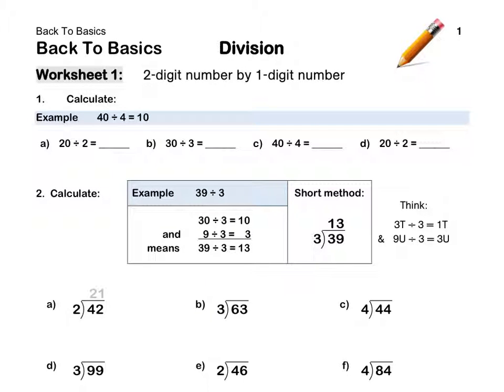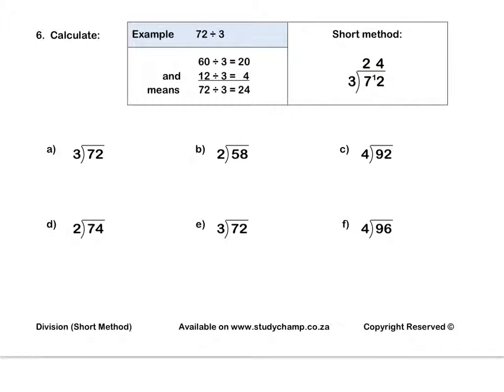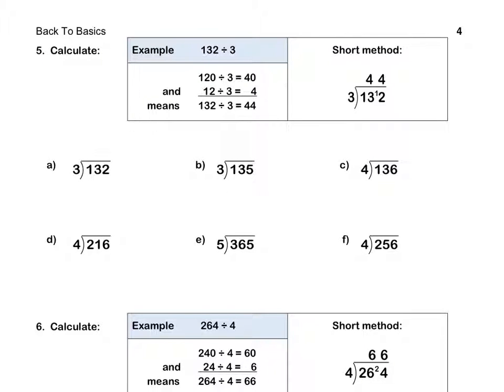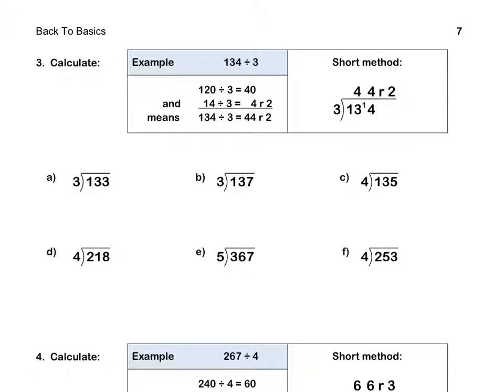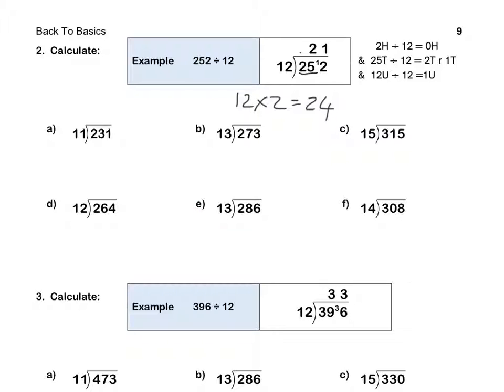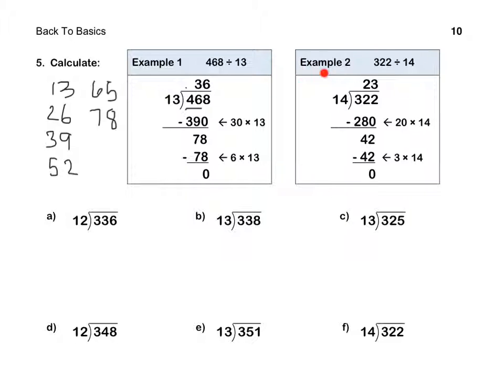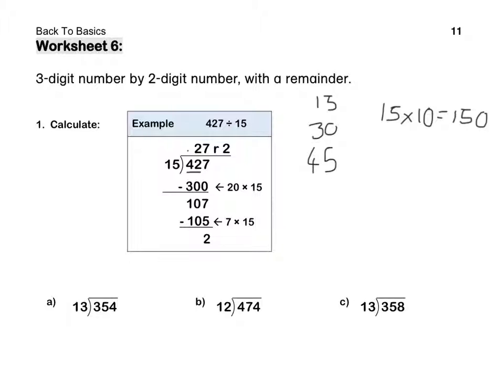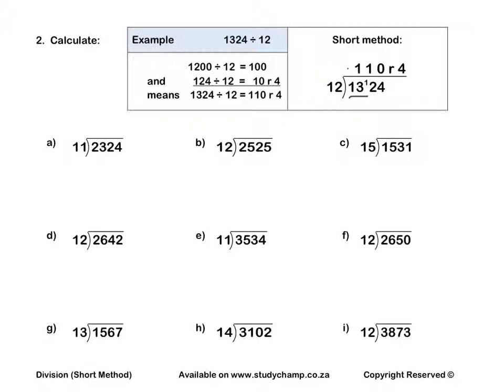Back To Basics: Division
• Dividing 1-, 2- , 3- and 4- digit numbers.
• Long Division